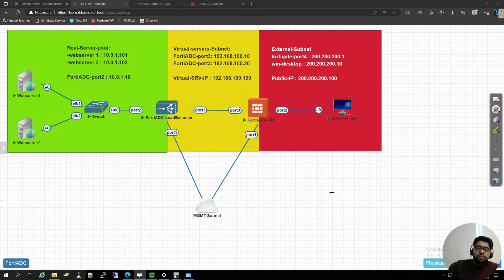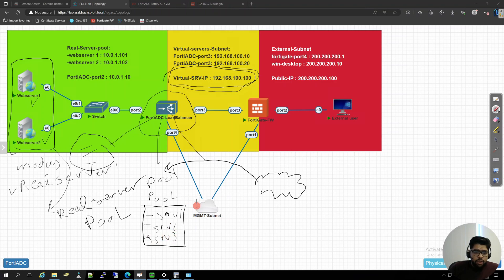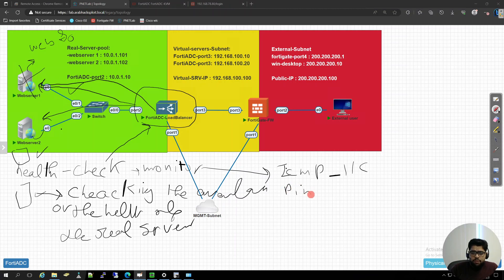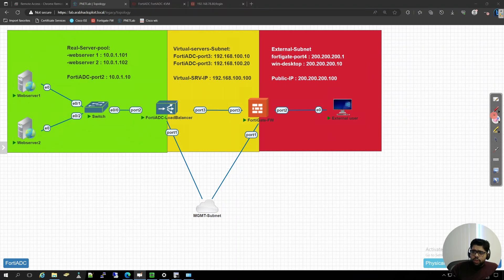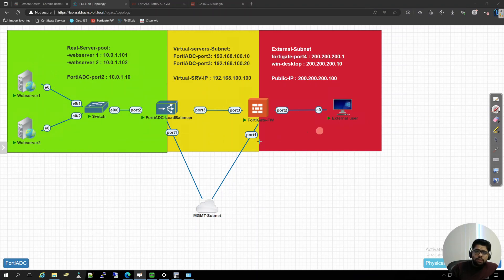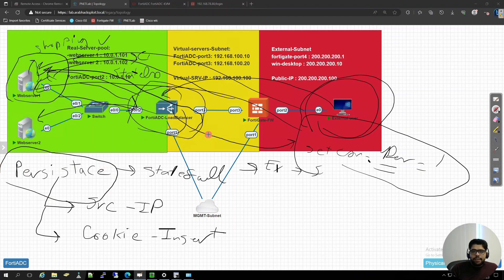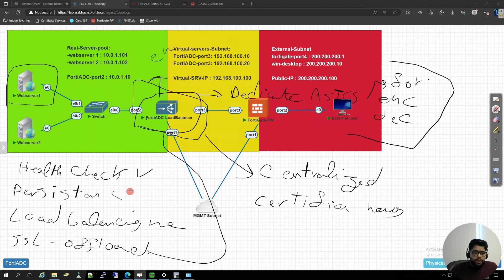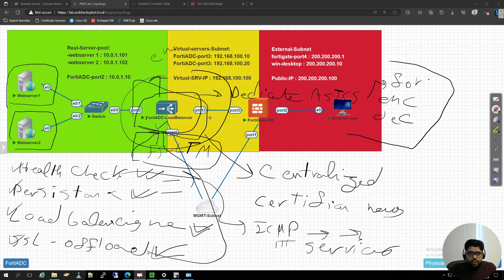3- Load Balancing Essentials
🔥 Load Balancing Essentials: Health Checks, Persistence, & Methods with Fortinet FortADC! 🚀

Navigate through the critical concepts of load balancing in this educational deep-dive! 🛡️ Our tutorial provides a clear understanding of how Fortinet FortADC ensures optimal application delivery. Learn about the importance of health checks, the role of persistence in maintaining user sessions, and the various load balancing methods available to tailor your network for resilience and efficiency.

⚙️ Health Checks:
Uncover the mechanics behind health checks and their significance in maintaining the reliability of your services. We'll show you how to configure health checks on Fortinet FortADC to ensure your applications are always running smoothly. 🌐

⚙️ Persistence Techniques:
Explore how persistence is critical for session continuity in load balancing. This segment will guide you through setting up session persistence to provide a seamless experience for returning users. 💼

⚙️ Load Balancing Methods:
Dive into the various load balancing methods and how to apply them using Fortinet FortADC. Whether you're implementing round-robin, least connections, or weighted distribution, we've got you covered. 🔧

Master these load balancing fundamentals to optimize your network's performance and reliability.

Elevate your network skills with our essential guide to load balancing concepts! 🚀🔒

⭐️ Timestamps ⭐️
Intro 00:00
00:25 Load Balancing concepts
00:49 Backend servers and Virtual IPS
02:50 Load Balancing health check
06:40 Load Balancing Methods
08:51 Load Balancing Persistence
11:28 SSL Offloading